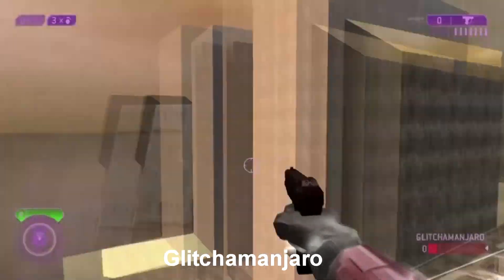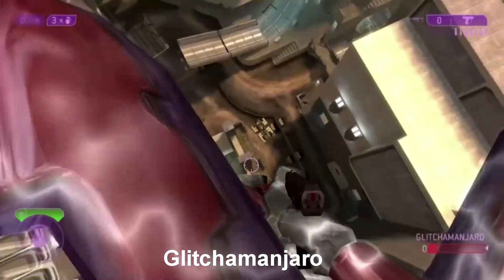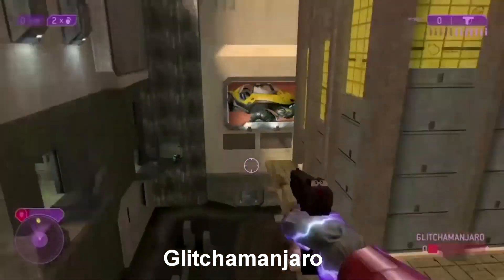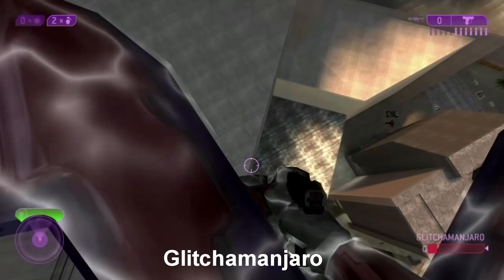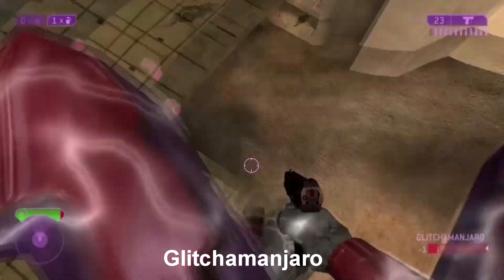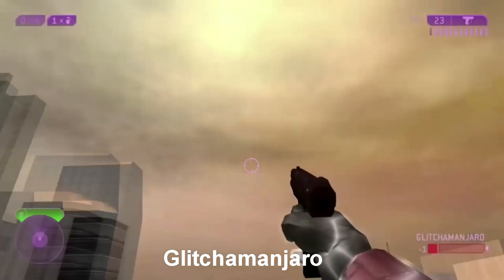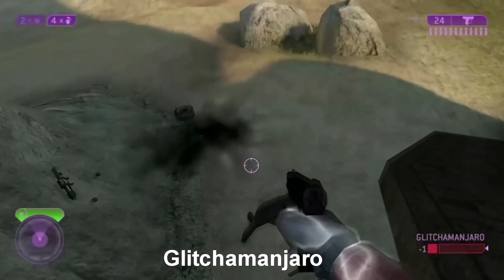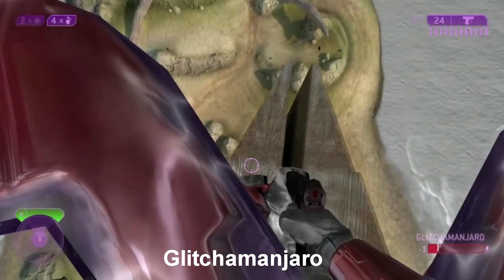Halo 2 Anniversary Superbounce - New Bouncing Method Explained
Bouncing Halo 2 Bounce Superjump SuperBounce jump out of map fly glitch bouncing